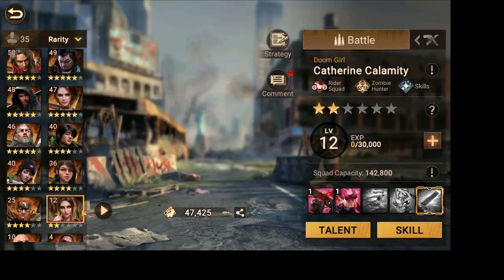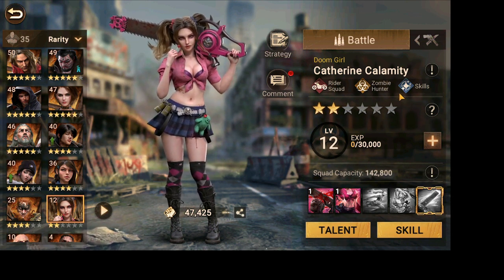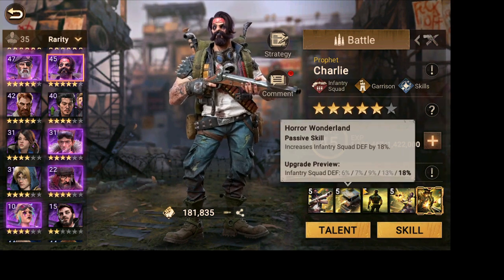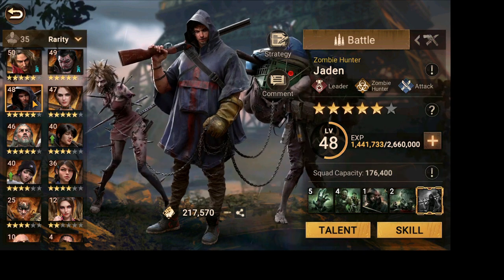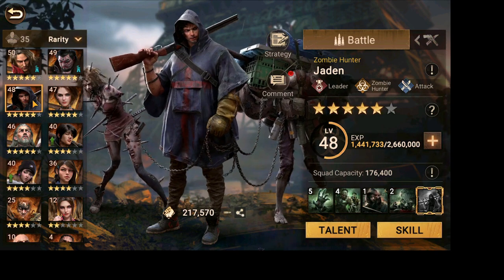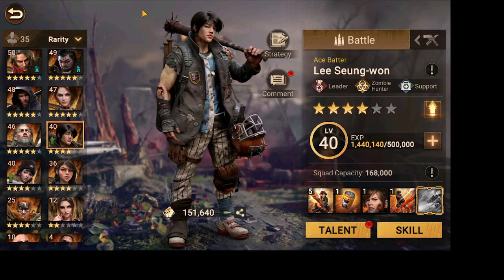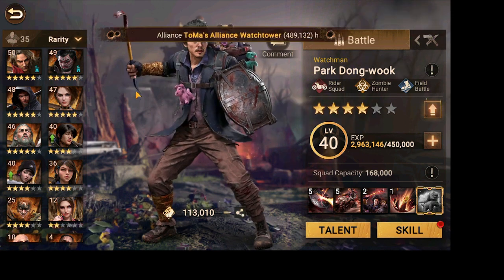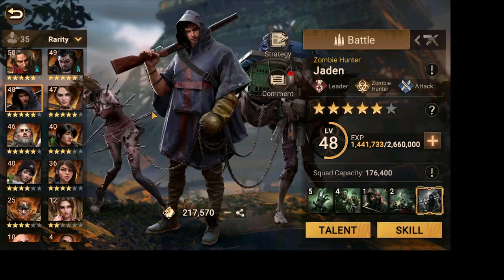Best Heroes to upgrade! | Doomsday: Last Survivors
Video explaining which heroes you need to upgrade depending on what you want to do.